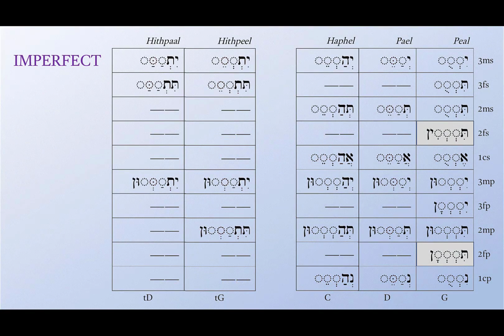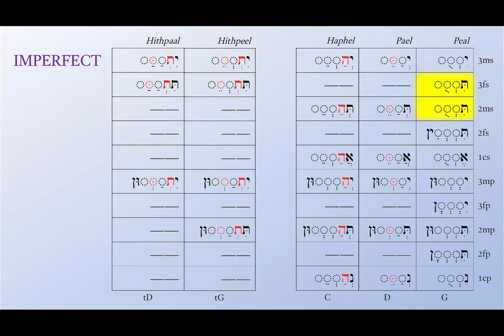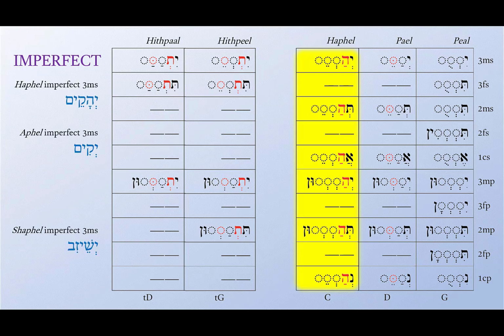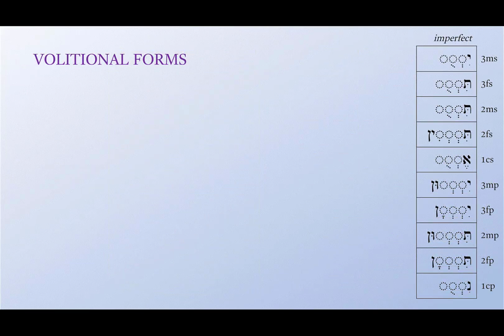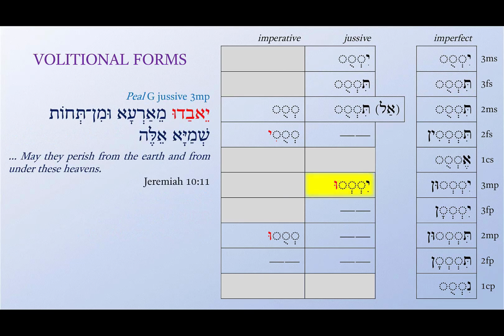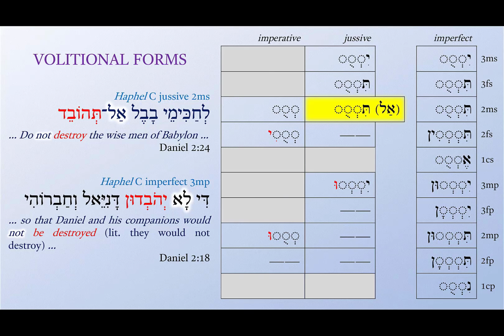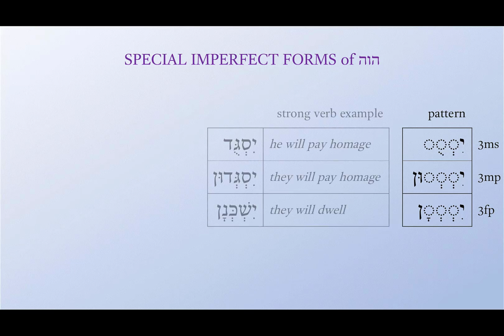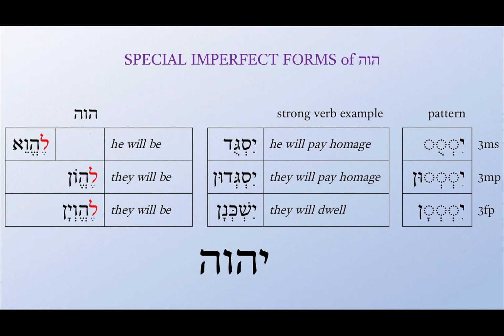Lesson 17a Imperfect Verbs - Forms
Dive into any of our Basic Lessons